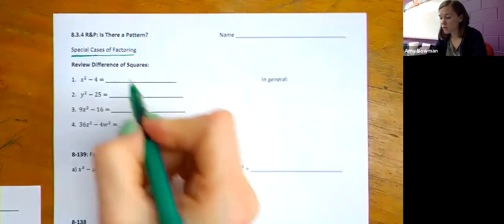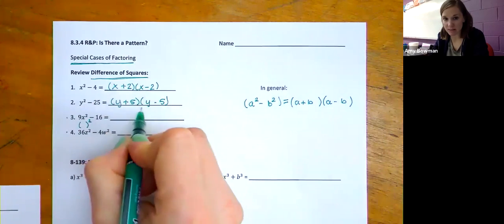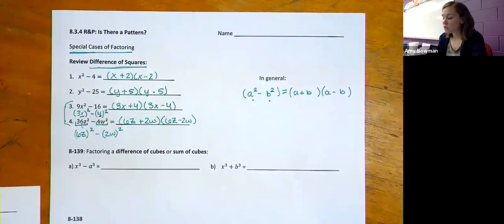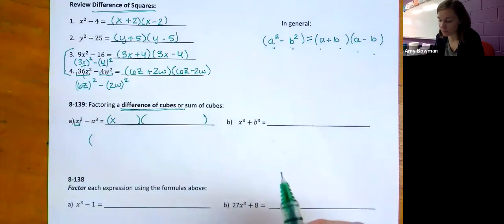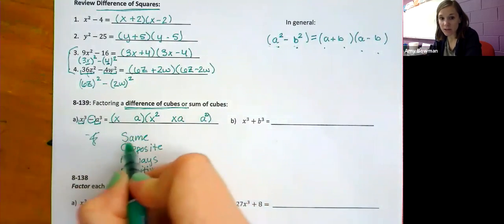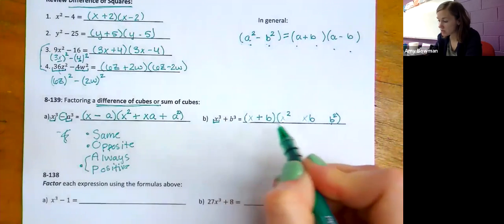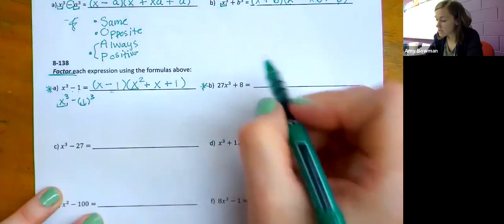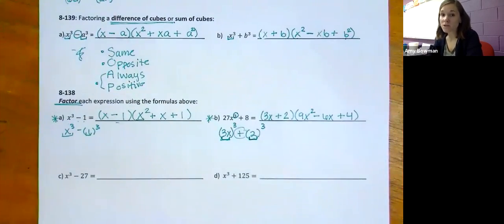M3 8.3.4: Special Cases of Factoring